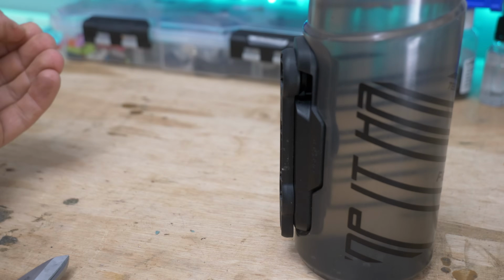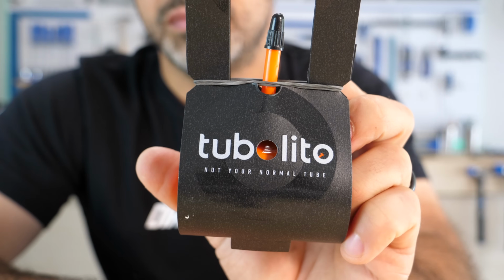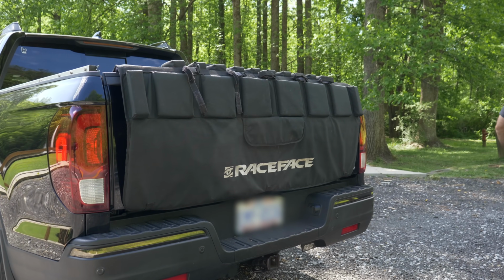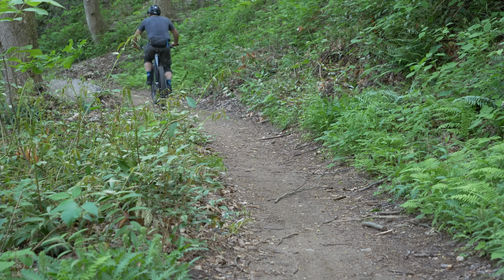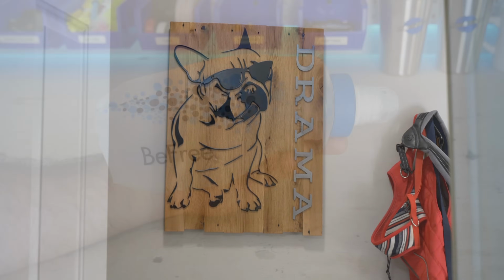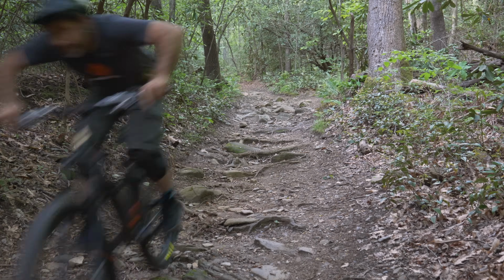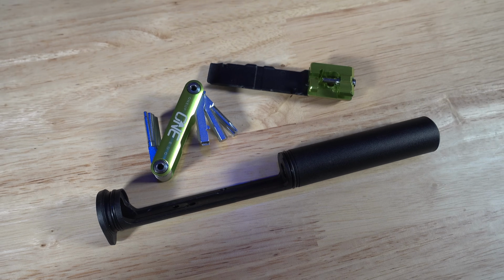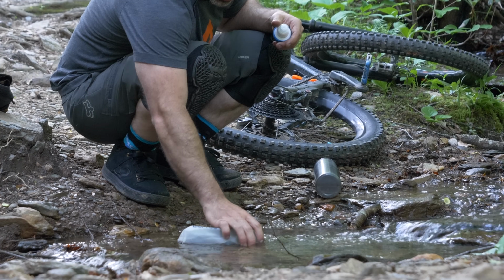10 MTB Products I actually use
In past product videos I've loved some products and disliked others. Some products I liked, but didn't end up using much after the test period.

The 10 MTB products we're looking at today have stood the test of time, and made it into my daily rotation. Other products have too, but I found these to be the most interesting.

Oneup EDC
EDC Threading kit
EDC Top cap

Crankbrothers F15
Seat covers

Raceface tailgate pad S/M
Raceface tailgate pad L/XL

Helmetor Mounts
Befree Water Filter

Kali strike knee pads L
Kali Strike Knee Pads M

MRP Ramp Control Cartridge